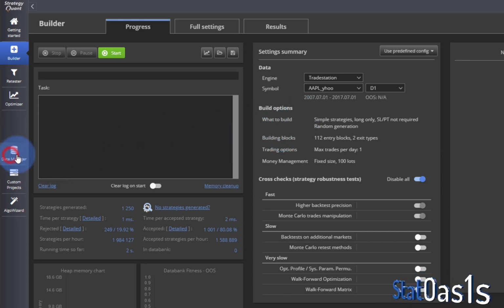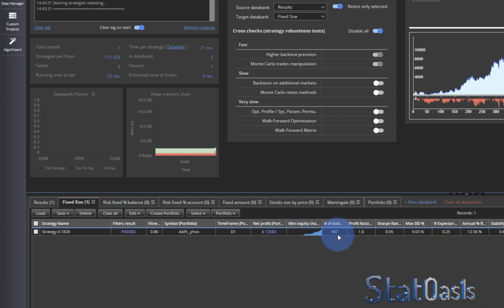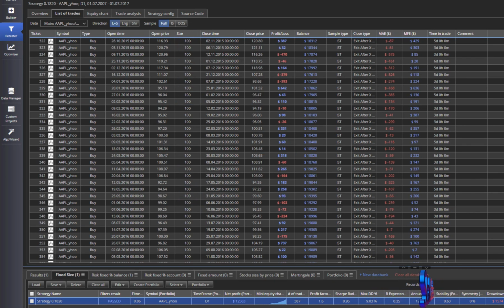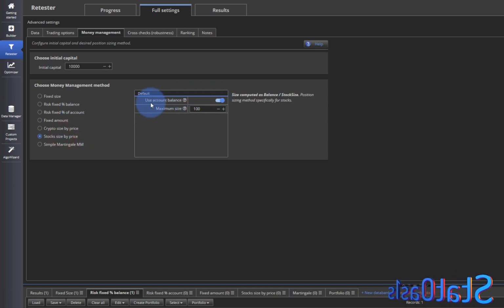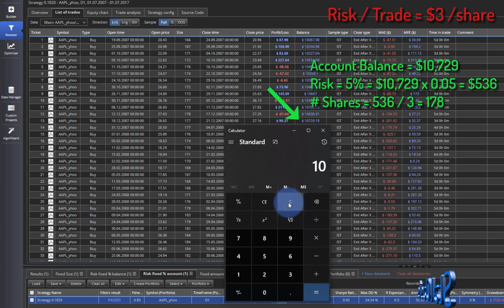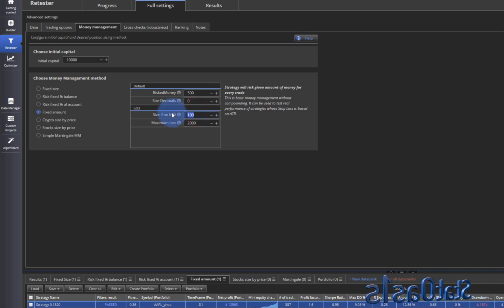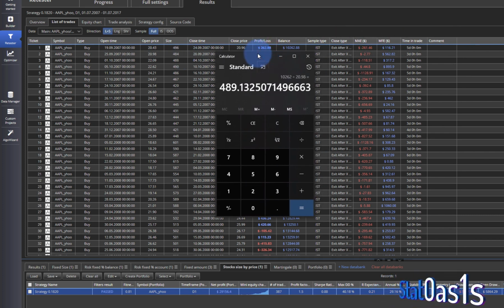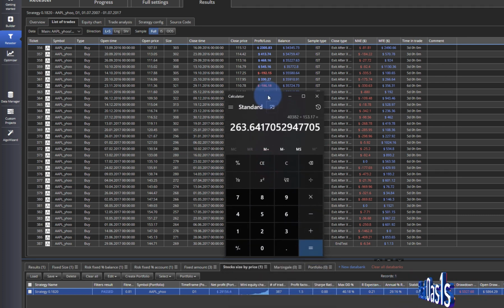SQX Beginner Series - Builder Part 5 , Money Management!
Learn how to use every aspect of Strategy Quant X!
Builder Module - Part 5 , Money Management

In this multi-part series, we continue to explore Strategy Quant X - Builder Tab where I will explore all its option. I will go over all sections in What to Build and Additional Building Configuration, trying to shed light on it with some examples. The purpose of the series is to make you a very competent user, that can take advantage of this excellent package.

Content Time Stamp:
00:00 Introduction
00:47 Download Data
01:00 Build Market Strategy, No StopLoss
02:30 Take Strategy to Retester
02:40 MM - Fixed Size
03:20 MM - Risk Fixed % Balance
08:02 MM - Risk Fixed % of Account
11:39 MM - Fixed Amount
13:25 MM - Stocks Size by Price
17:29 MM - Simple Martingale
18:23 Epilogue